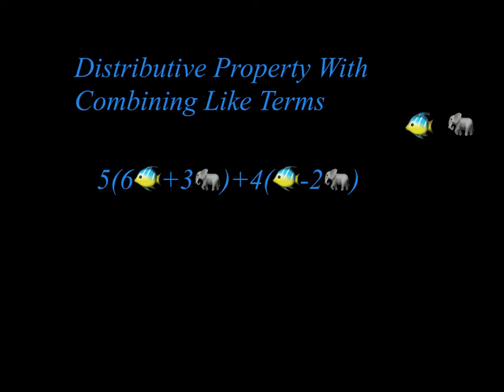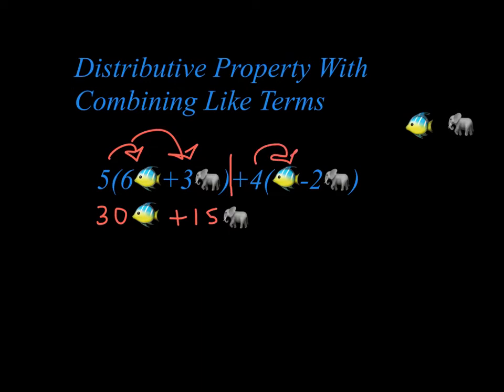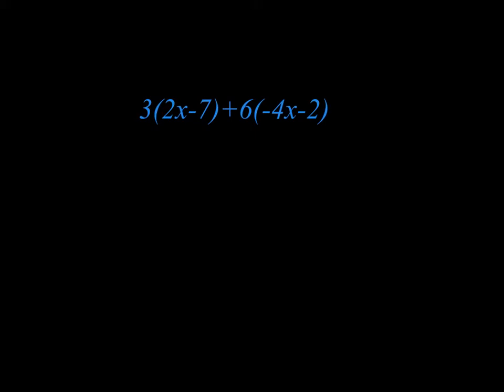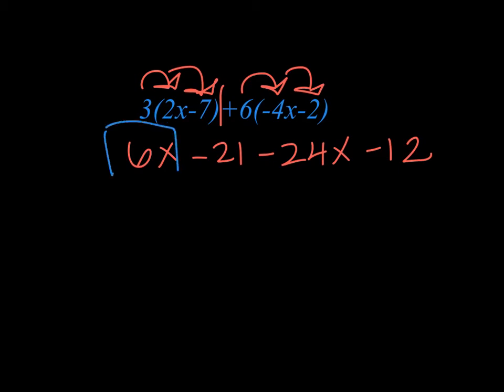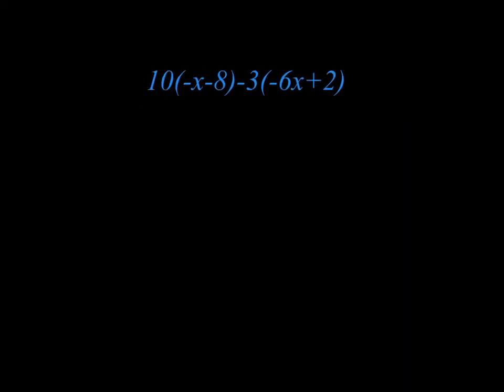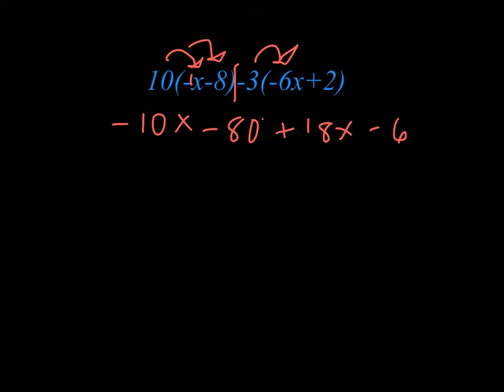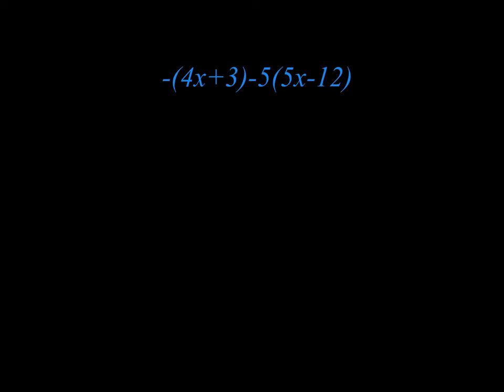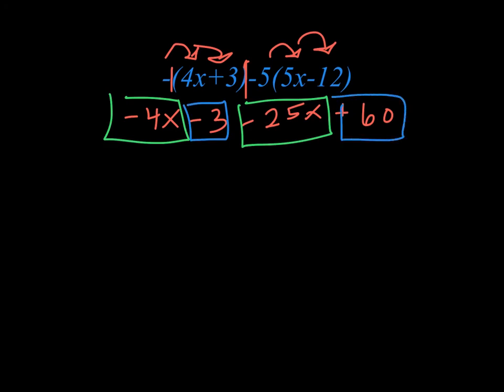Dstributive Property With Combining Like Terms